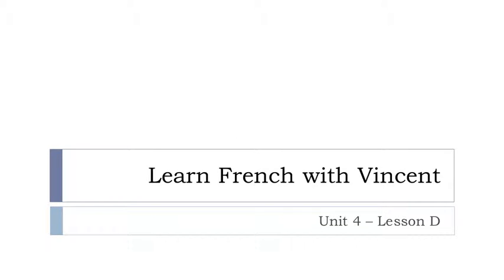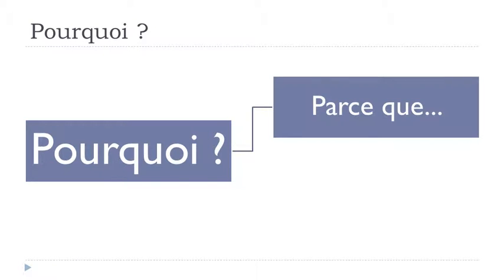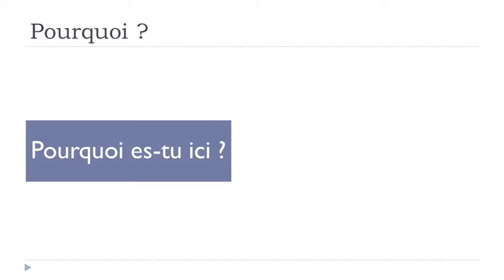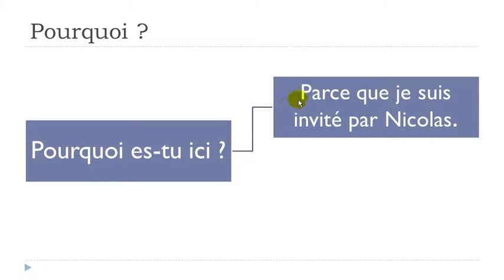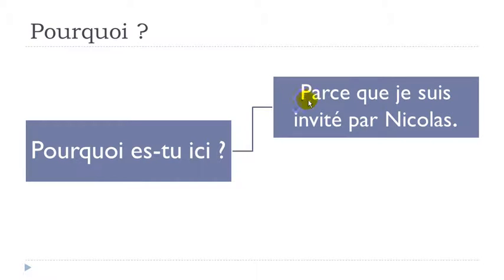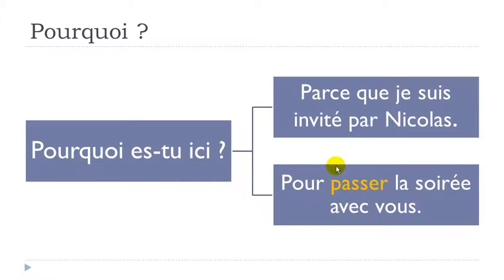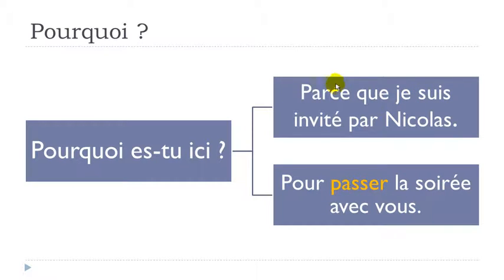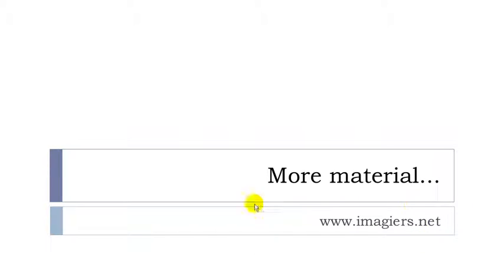French lesson # Unit 4 = Lesson D = Asking questions with Why ]